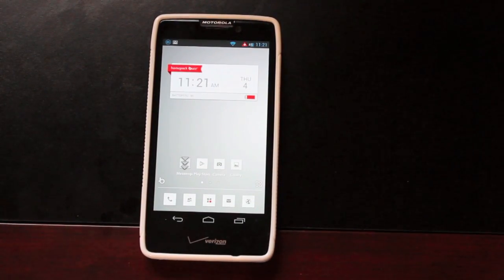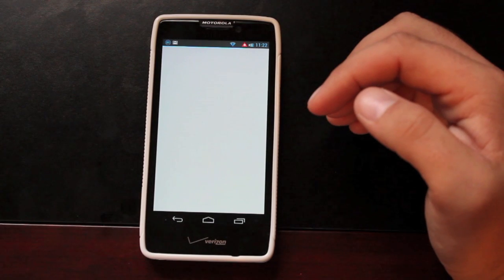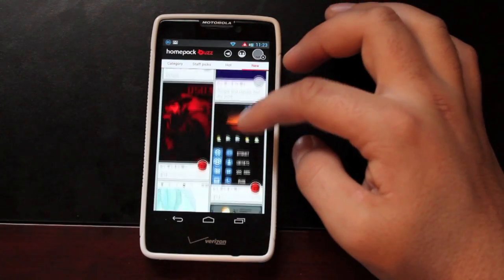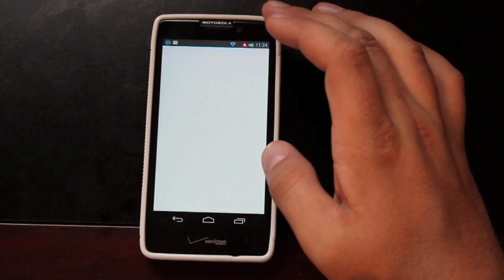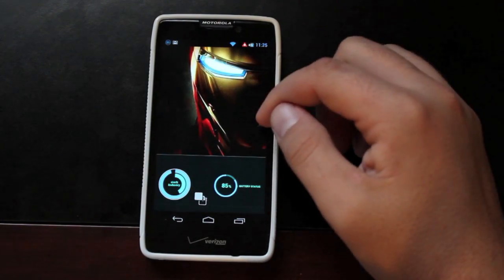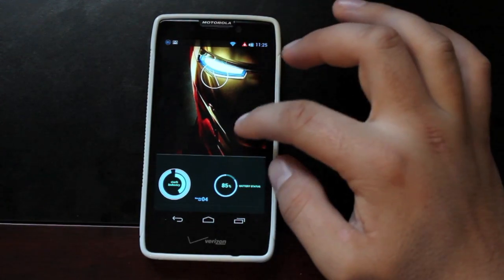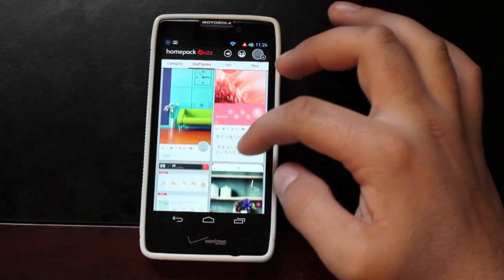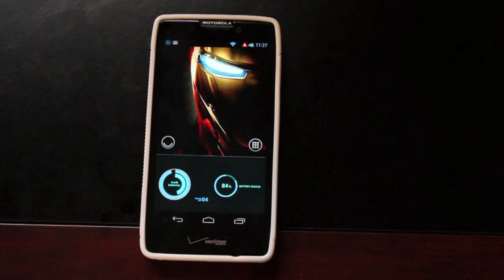Buzz Launcher Ultimate Customization Home Screen Replacement App